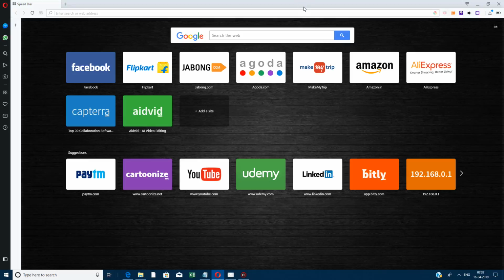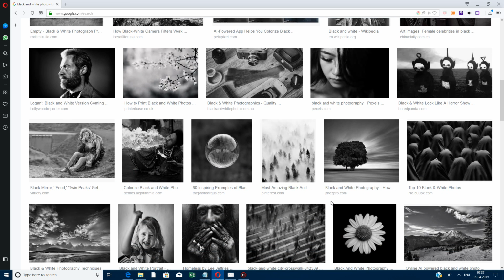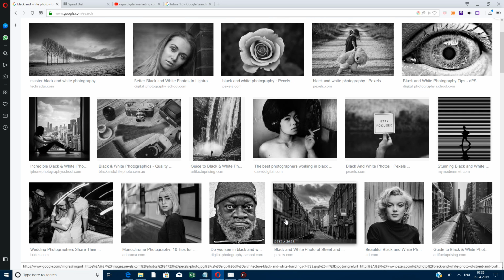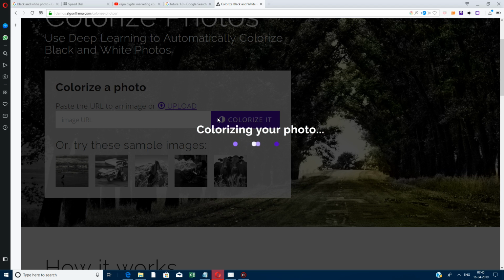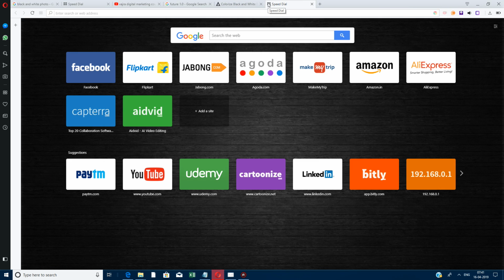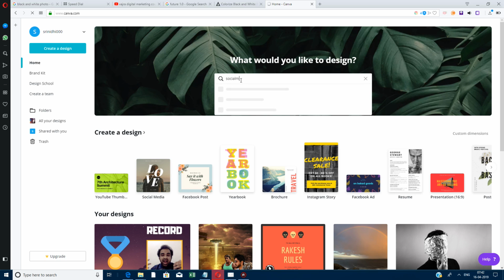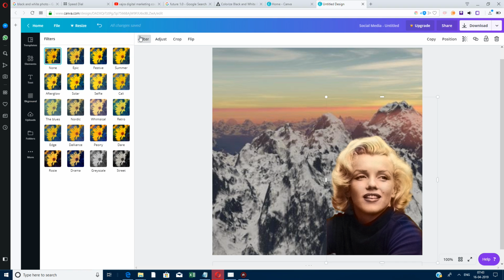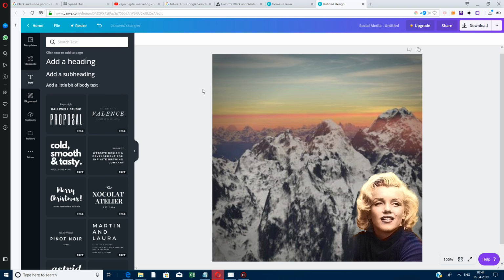World's First Video on Black And White Photo To Color (Ultra-Realistic) Conversion!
now and be mind-blown!

Srinidhi Ranganathan - Known as India's Human AI 🇮🇳 World's Top Influential AI Leader | Invited by UN as AI Summit Speaker 2025 | CEO of New Bots | On a Mission to Make India the Richest Country!